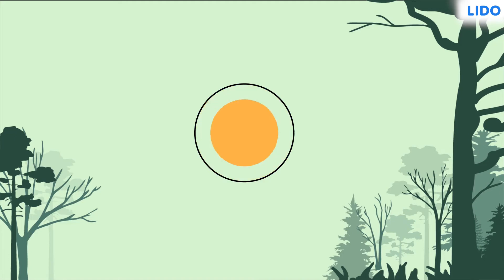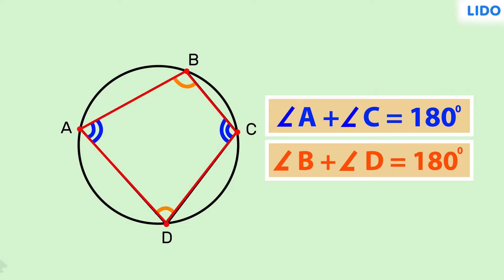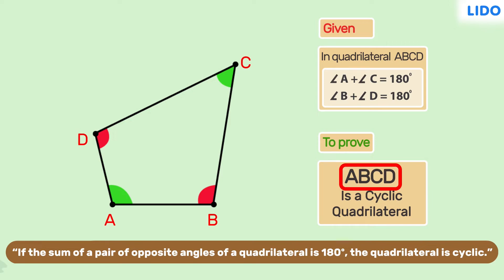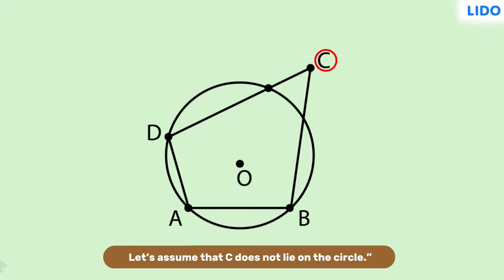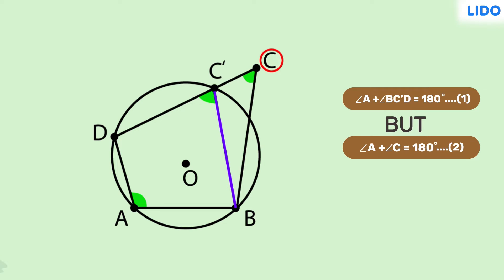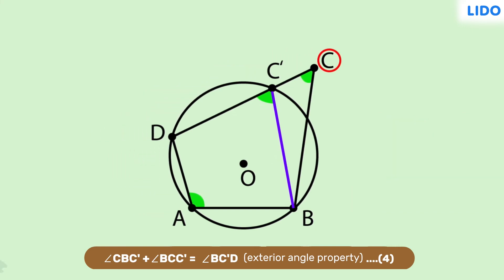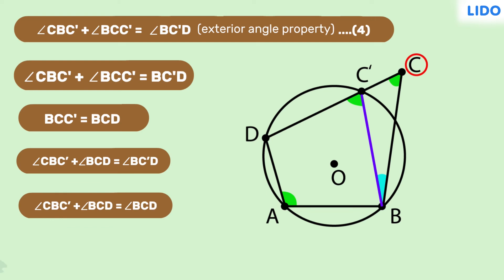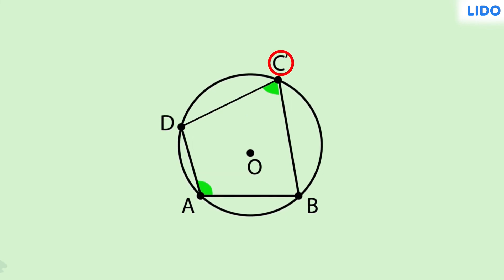Theorem on Cyclic Quadrilateral | Circles | Geometry | Class 9 | Chapter 10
A quadrilateral with all four vertices in a circle is known as a cyclic quadrilateral. An inscribed quadrilateral is another name for this shape. The circumcircle, also known as a circumscribed circle, is a circle that contains all the vertices of any polygon on its circumference. According to the theorem, the total of either pair of opposite angles is additional in a cyclic quadrilateral.

✔️ Class: 9th
✔️ Subject: Maths
✔️ Chapter: Circles (Chapter 10)
✔️ Topic Name: Cyclic quadrilateral theorem

Theorem on Cyclic Quadrilateral, Circles, Geometry, Class 9, Chapter 10, Class 9 cyclic quadrilateral theorem,  what is cyclic quadrilateral, Theorem on cyclic quadrilateral